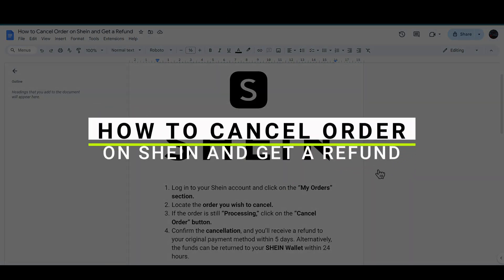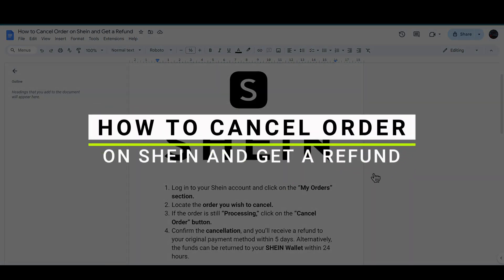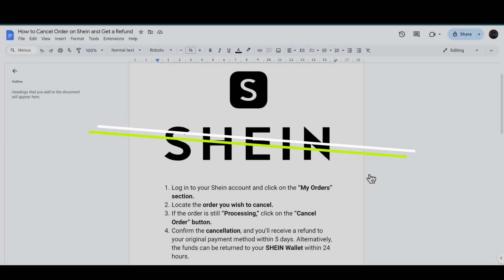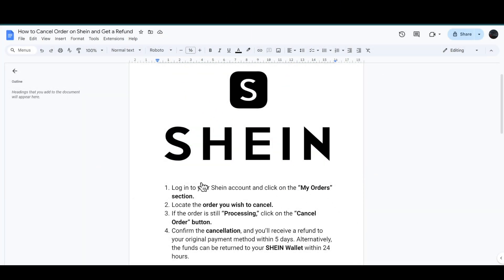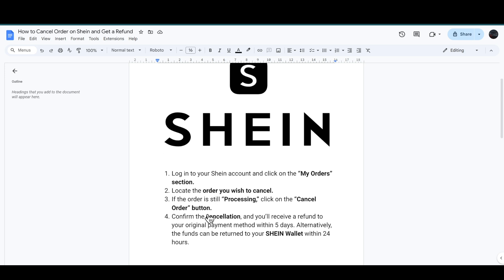How to Cancel Order On Shein and Get a Refund (2025) - Full Guide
Are looking for a video about how to get a refund on shein? here it is!
In this video I will show you exactly how can i cancel an order on shein. Make sure to watch the video to the very end.